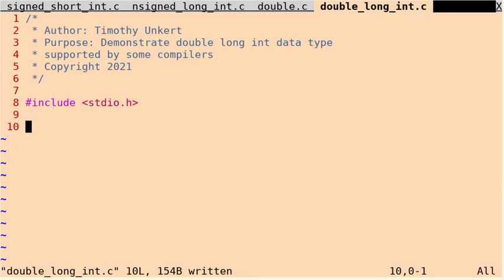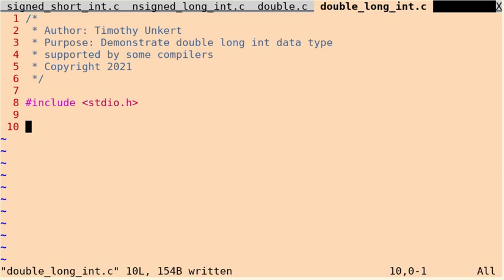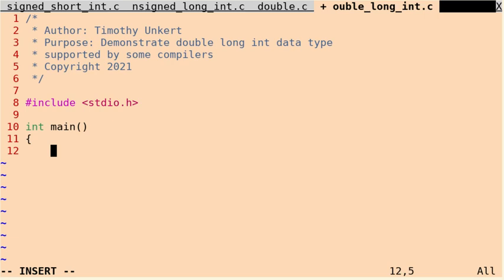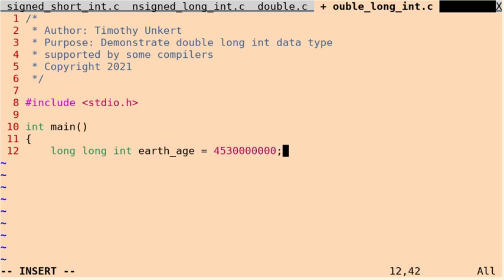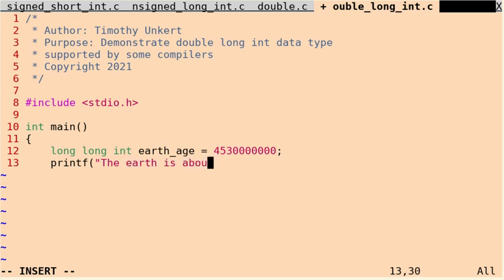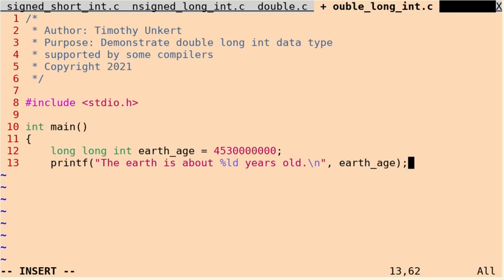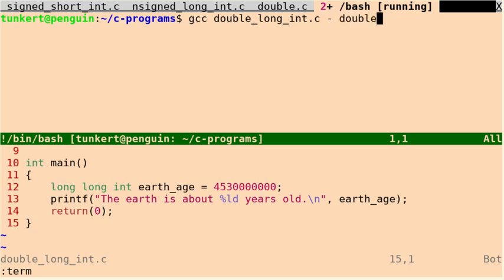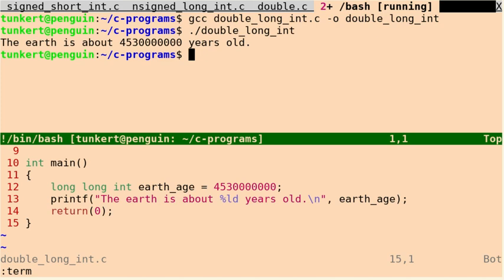C Programming Tutorial - Double Long Int Data Type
In this C Programming Tutorial we cover the long long data type sometimes referred to a double long data type.